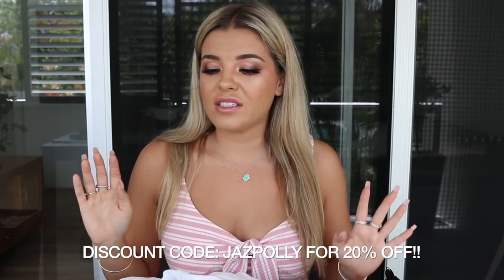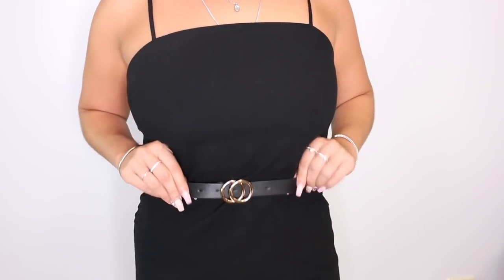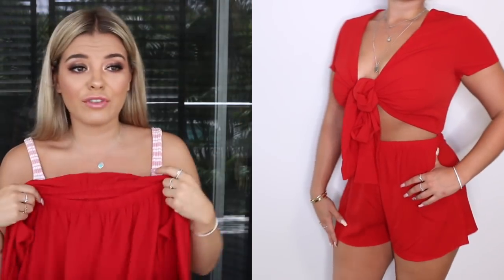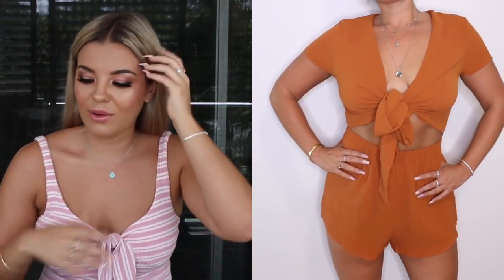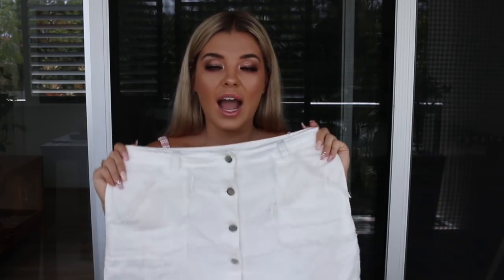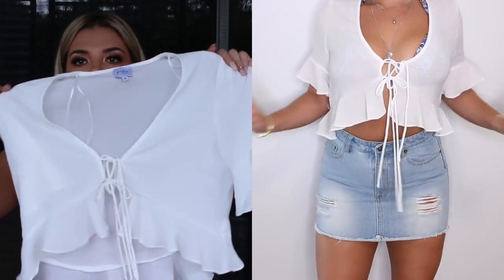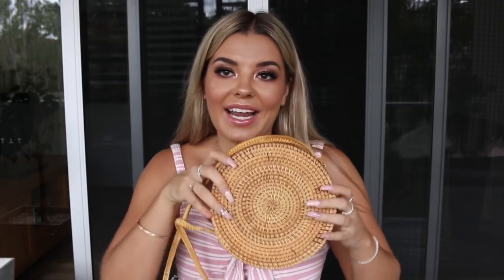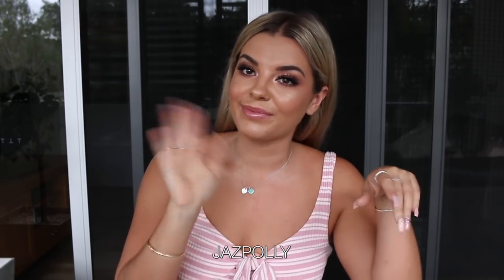Summer Clothing Haul + Try On ♡ Jasmine Hand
♡ Watch in HD!

code: JAZPOLLY

Jasmine Hand
Burleigh Waters
QLD 4220
Australia